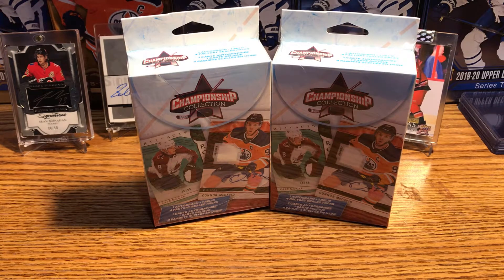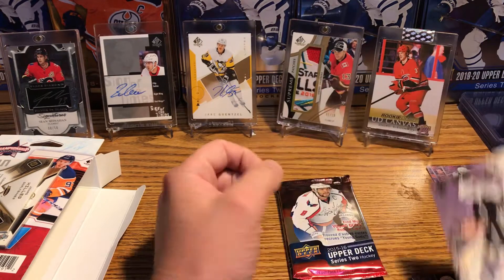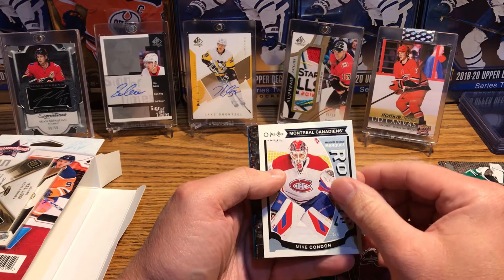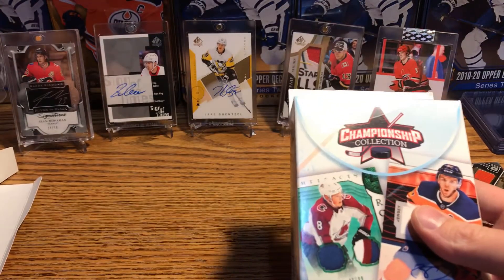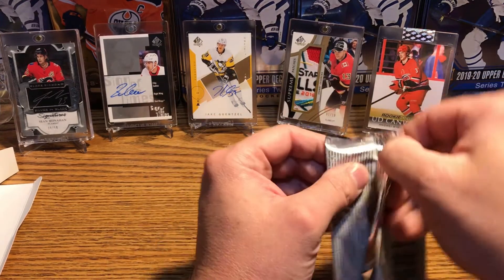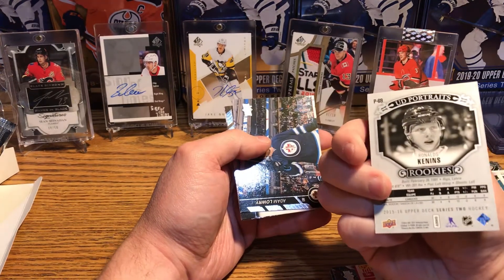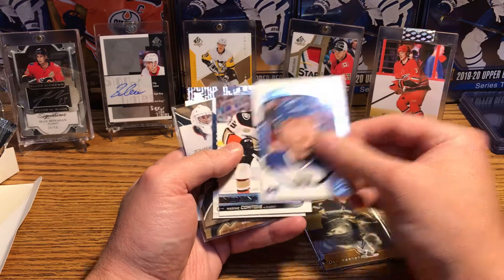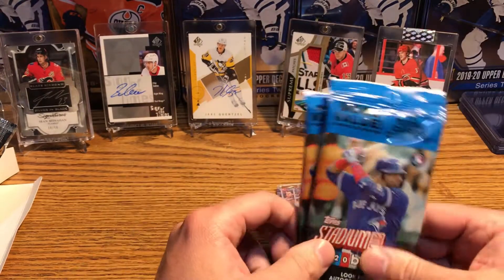Breaking Mystery Boxes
I break 2 more mystery boxes from walmart. My 6 yr old helped picked the new intro, so check that out.